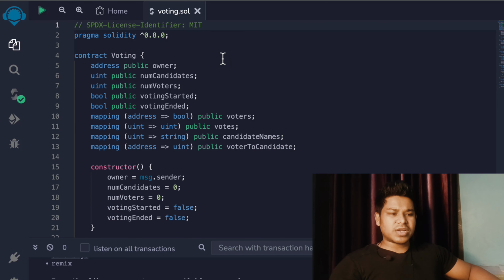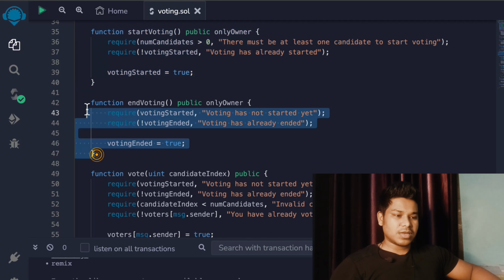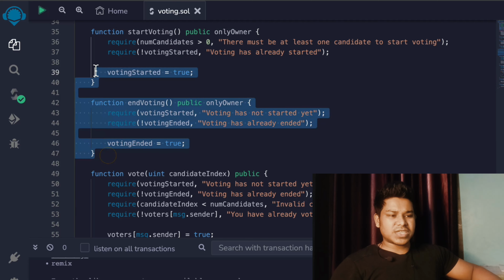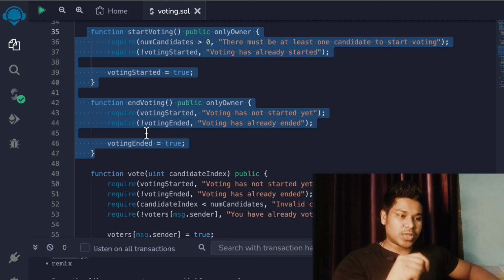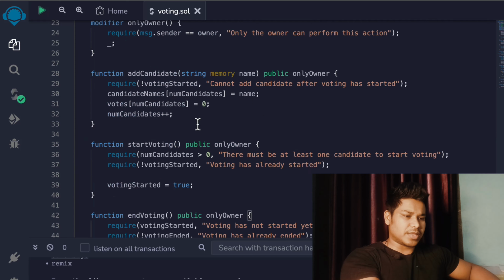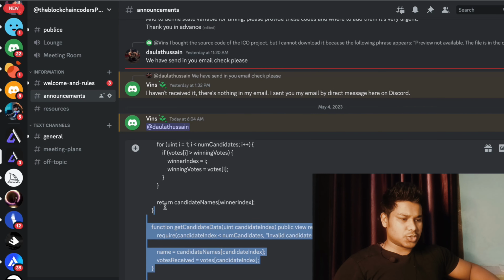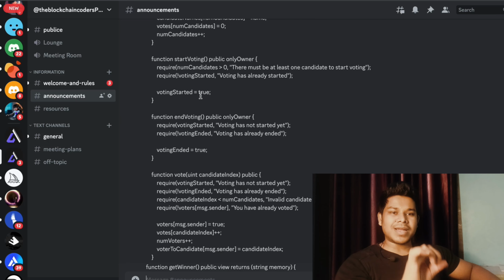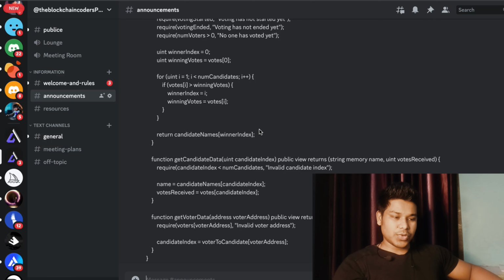Add 2 Function In Contract To Complete Project | Project Dapp Update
Workout Video: